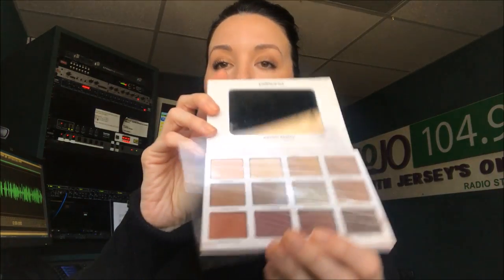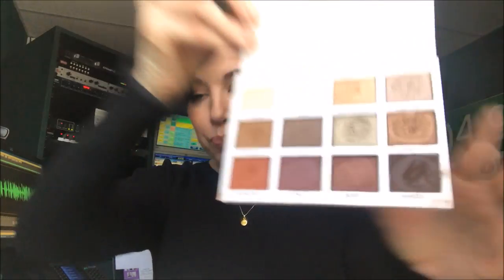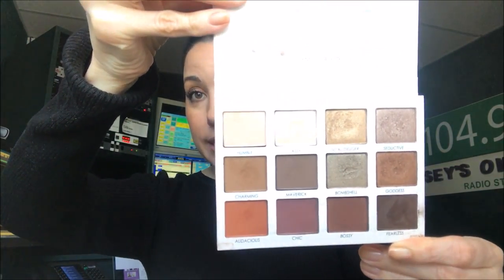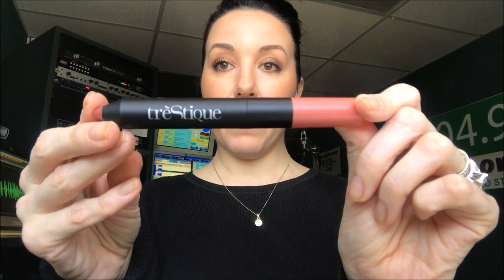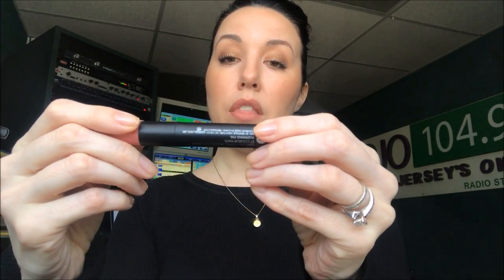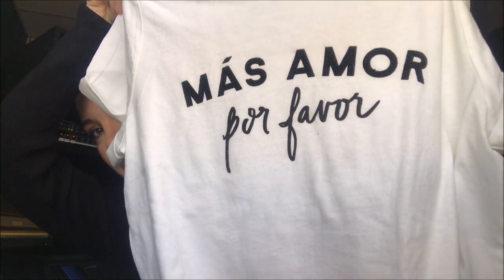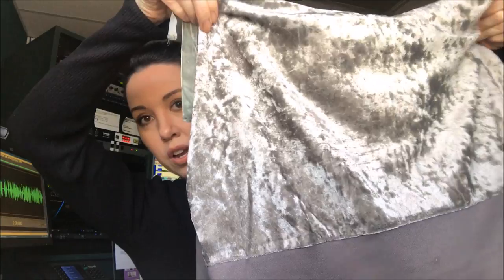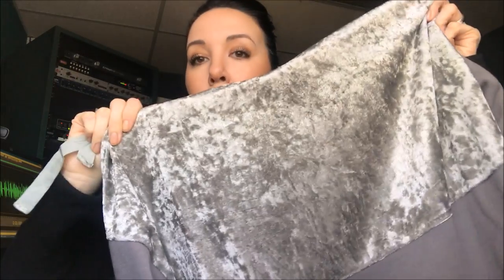The Must-Have Eyeshadow Palette for Brown Eyes -- Heather's Hot List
Check out some of midday host Heather DeLuca's favorite things from the month of February, including a posh hoodie and an amazing eye shadow palette for our brown-eyed girls!